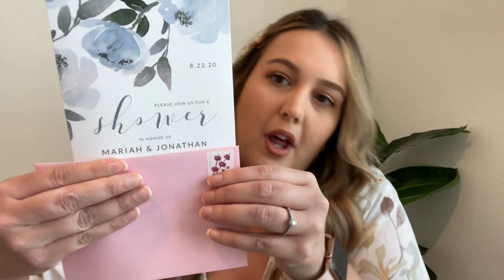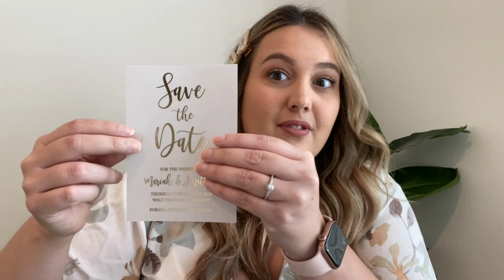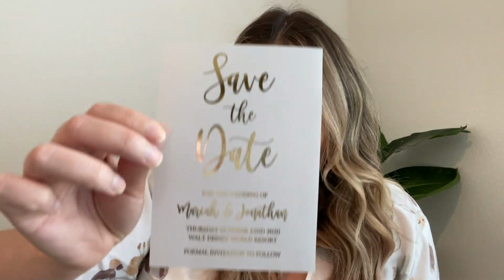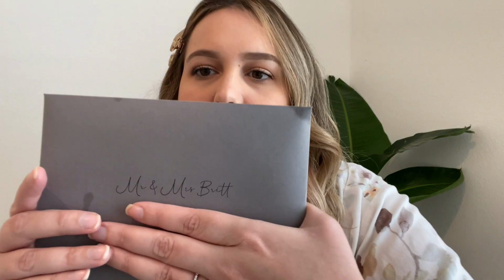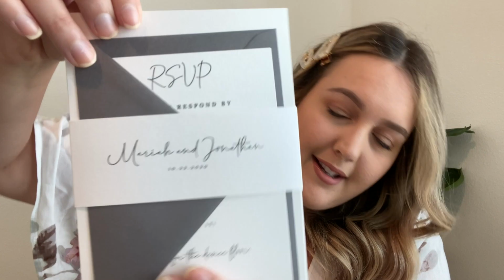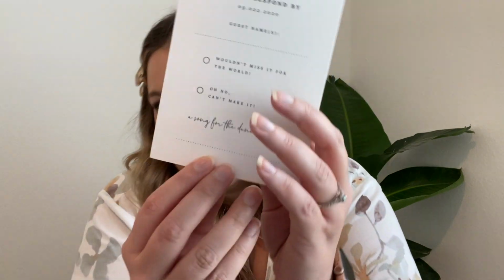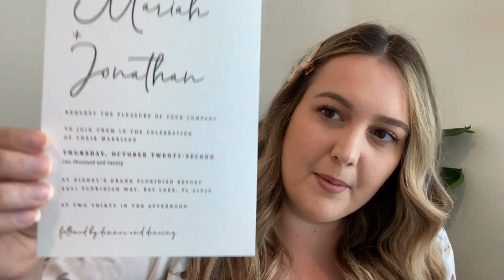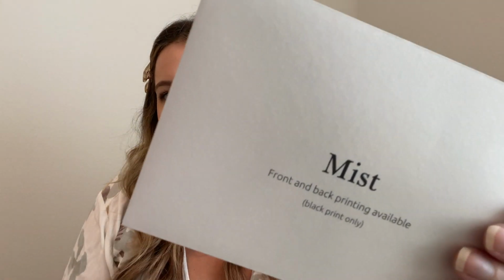PLANNING OUR DISNEY FAIRYTALE WEDDING | WEDDING INVITATIONS!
Please ignore my nails, I forgot to paint them before filming. I hope I was able to give you some ideas for your wedding invitations! Please try to support small businesses whenever possible. I'm so grateful we were able to find small businesses to incorporate into our special day!

Shower Invitations

Save The Date

Stickers for Save The Date

Wedding invitations

Mickey Confetti Clips